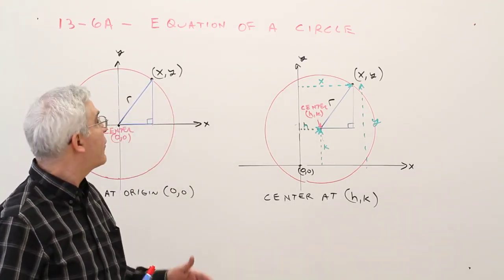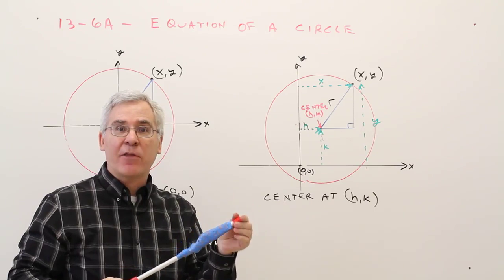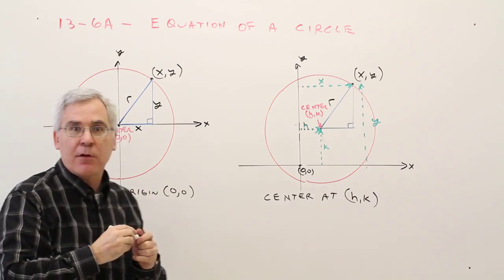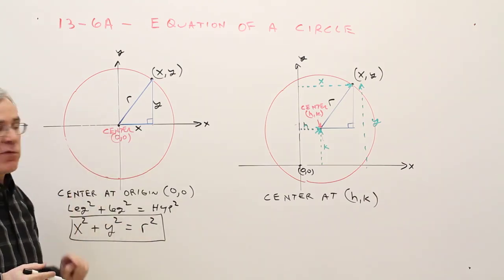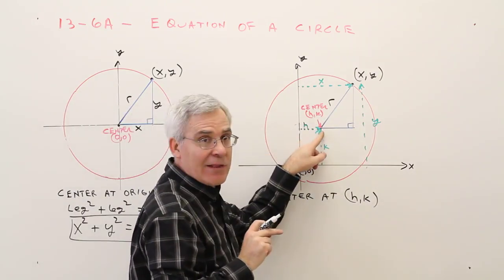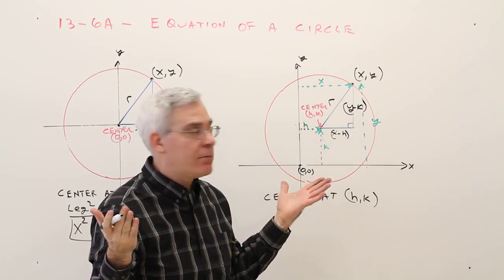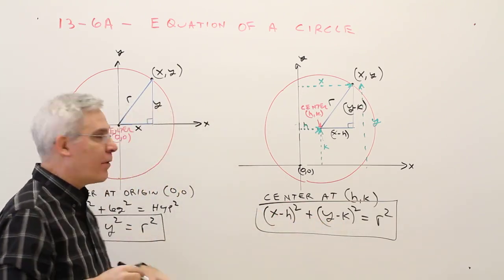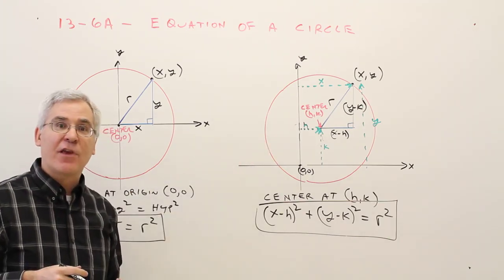13.6A--Equation of a Circle